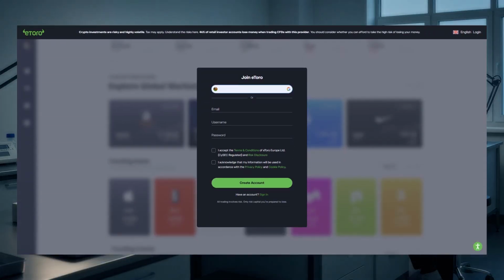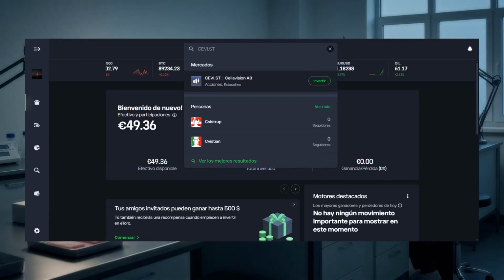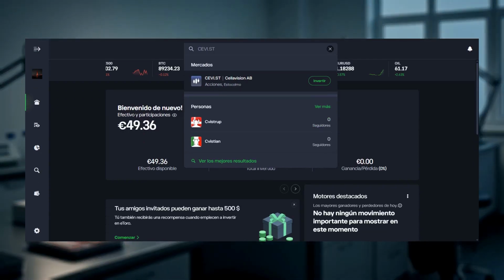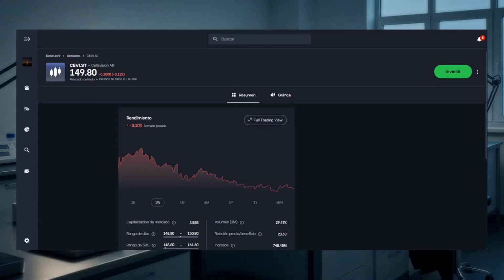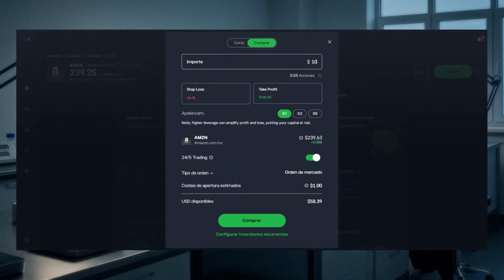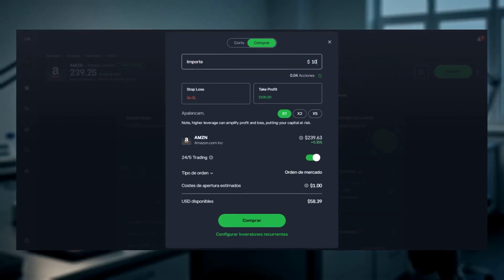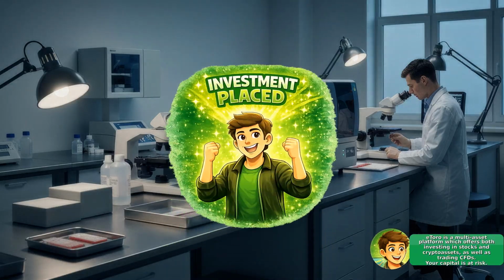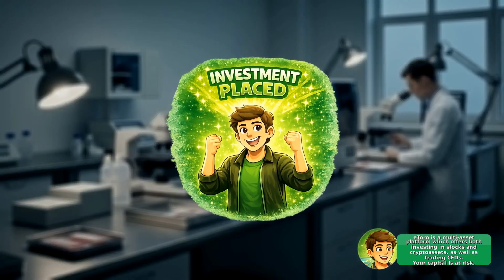How to Invest in Cellavision AB (CEVI.ST) Step by Step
A short educational guide showing how to buy shares of Cellavision AB listed as CEVI.ST on CBOE EU.
Cellavision AB develops automated digital microscopy and imaging solutions for hematology and pathology laboratories, enabling faster and more consistent blood cell analysis.
This video walks through the basic steps to place an order for Cellavision AB stock using a retail broker, using eToro only as an example to demonstrate the process. Steps covered include: registering and verifying your broker account, adding funds, searching for the CEVI.ST ticker, confirming you have the correct listing on CBOE EU, entering an investment amount, reviewing the order, and seeing the position appear in your portfolio.
This content is educational and does not constitute financial advice, trading recommendations, or an endorsement of any platform. Always conduct your own research and consider consulting a licensed professional before making investment decisions. Platform features, fees, and availability vary by region.